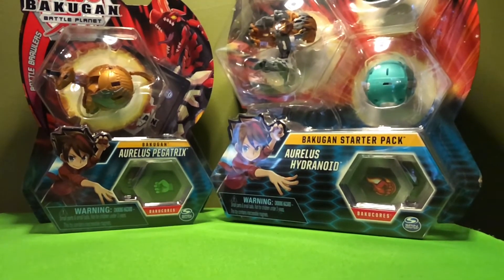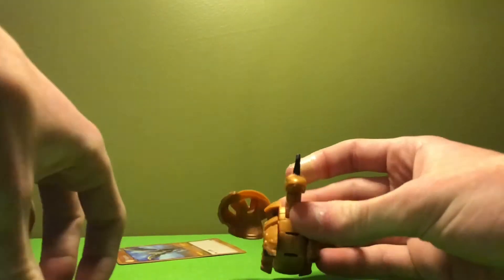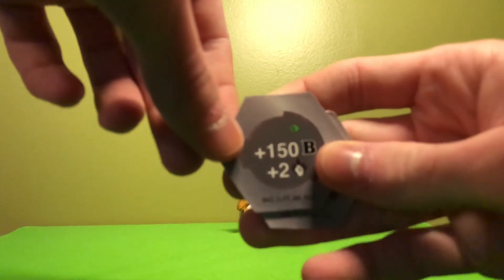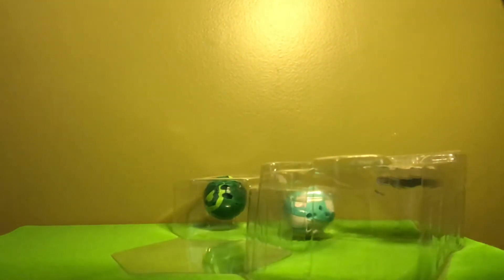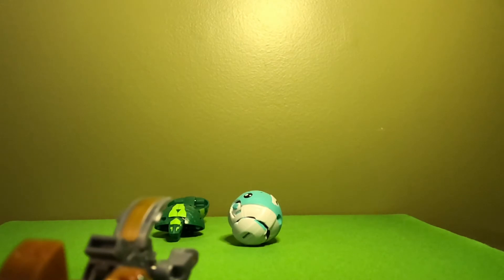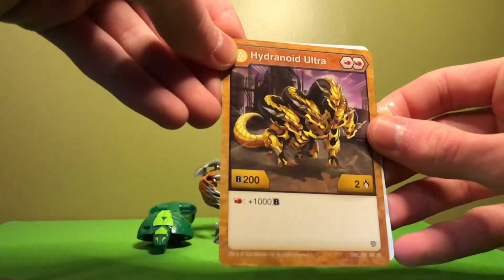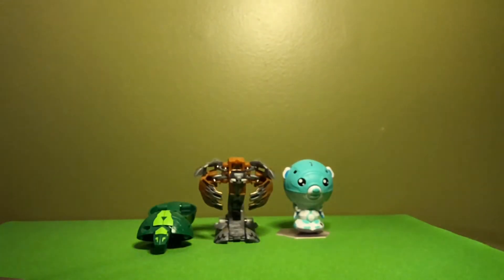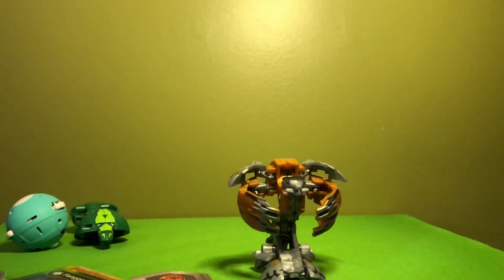Bakugan Unboxing! Aurelus Pegatrix and Aurelus Hydranoid Starter Pack!